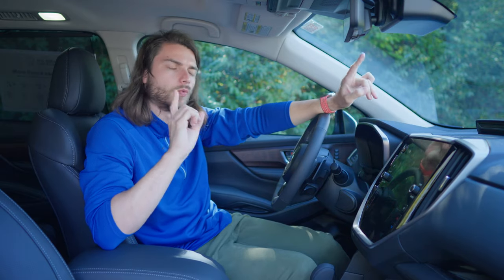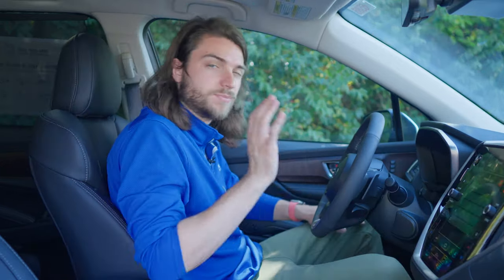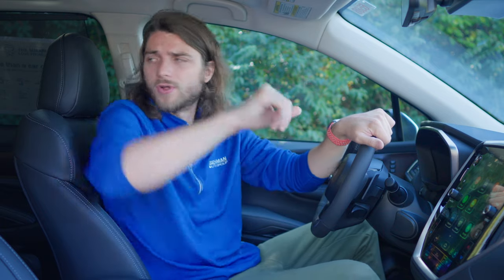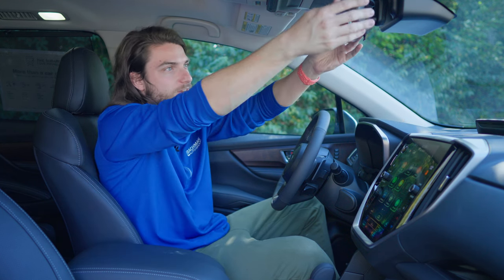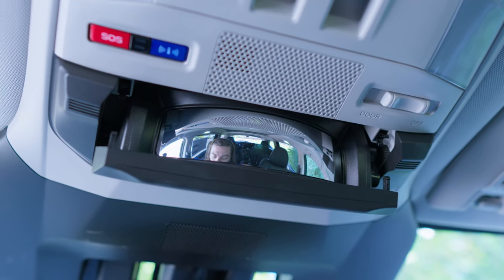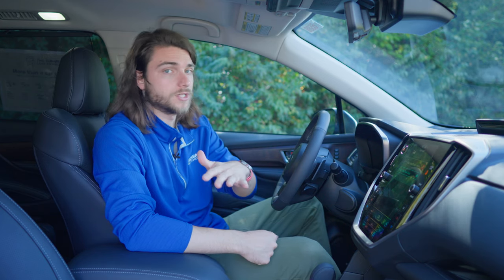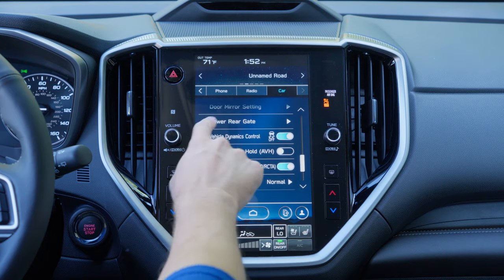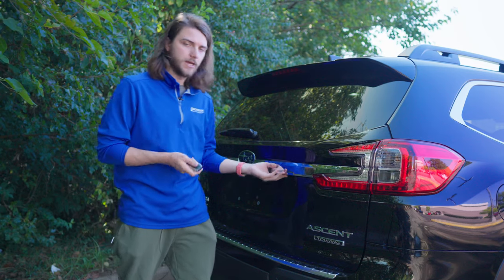2023 Subaru Ascent - Top 5 SECRET Features!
In this video, we will be taking a look at 5 Hidden Features inside the 2023 Subaru Ascent Touring!

9650 Bluegrass Parkway, Louisville, Kentucky 40299